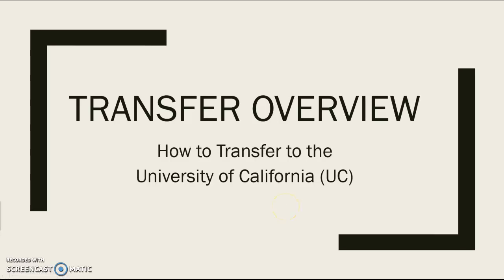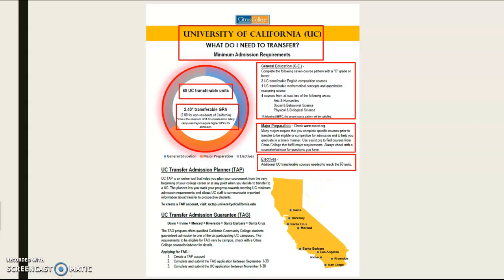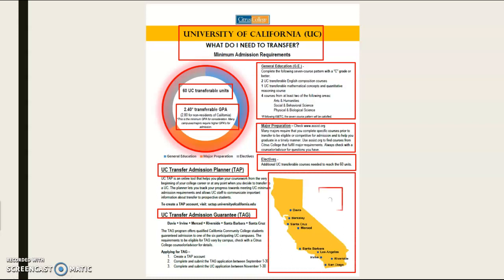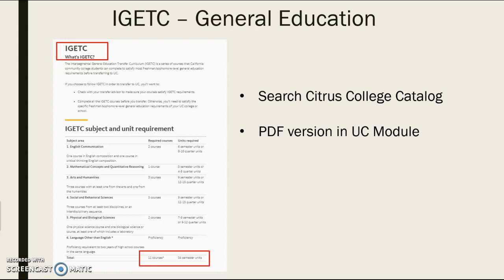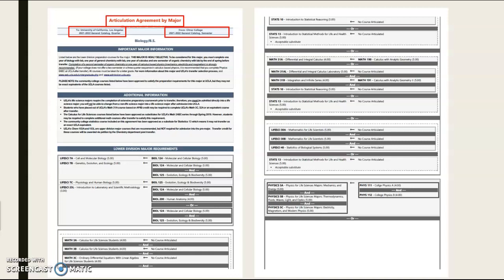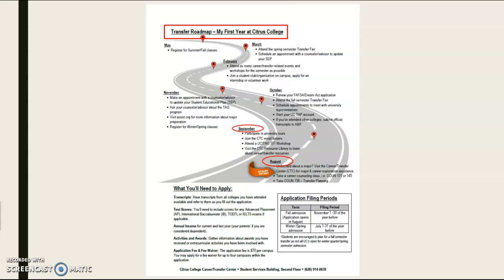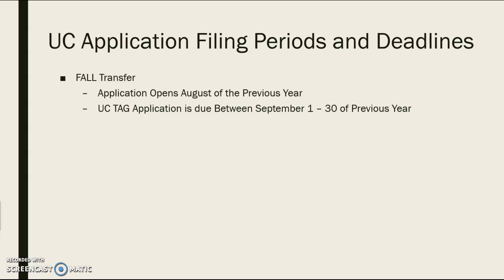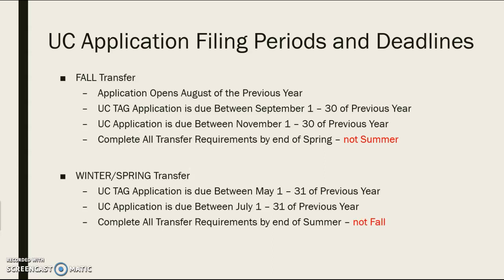University of California (UC) Transfer Overview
An overview of the transfer process to UC campuses and requirements needed to transfer to a UC.